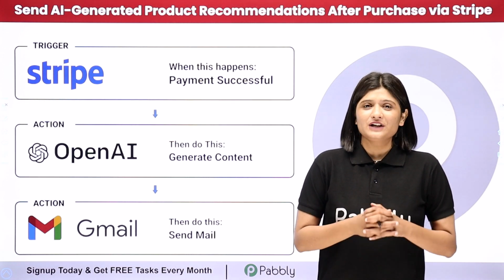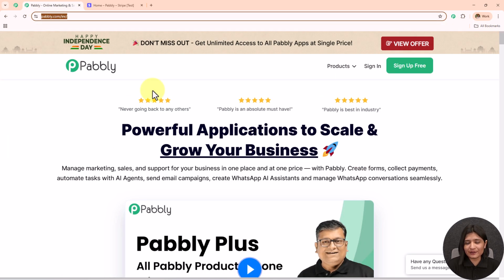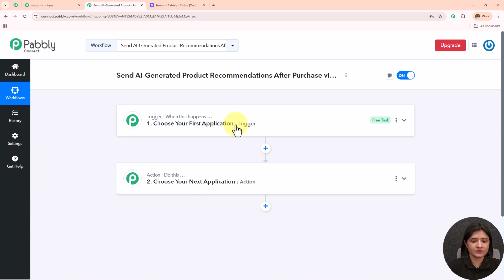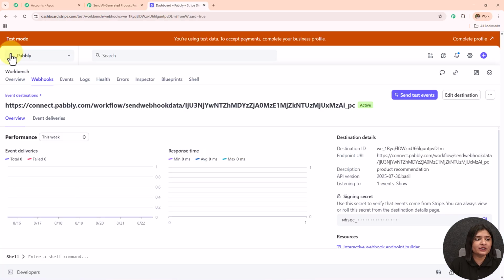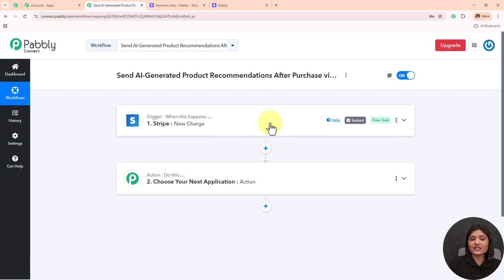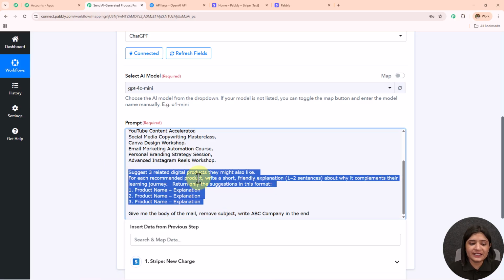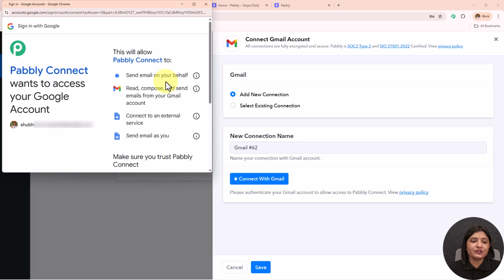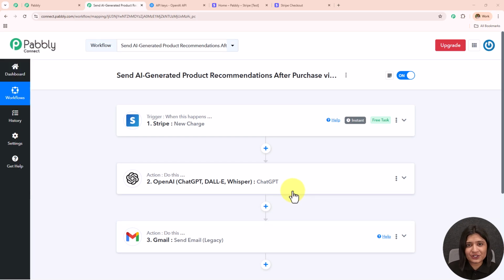How to Send AI-Generated Product Recommendations After Purchase via Stripe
In this video, you'll learn how to send personalized AI-generated product recommendations to customers after their purchase using Stripe. We’ll demonstrate how to integrate Stripe for payment processing and leverage AI tools to generate tailored suggestions based on customer behavior. Pabbly Connect simplifies this entire process by automating the data flow between Stripe and the AI tool, allowing you to deliver recommendations instantly without any manual input. This automation not only enhances customer experience but also boosts your sales by encouraging repeat purchases.

Use Case:-

After a customer completes a payment via Stripe, I use OpenAI to generate personalized product recommendations and send them via email to boost sales.

Benefits of Pabbly Connect:

1. Automation: Save time, money, and resources by automating tasks.

2. Integration: Connect various web services to create efficient workflows.

3. Security: Enjoy industry-standard security for your data.

4. Scalability: Easily add new applications and services to your workflow.

5. Cost-effective: Choose from plans suitable for different business sizes, with no charges for internal tasks.